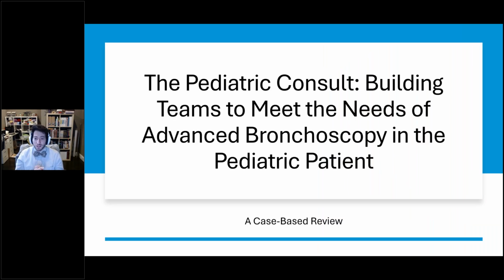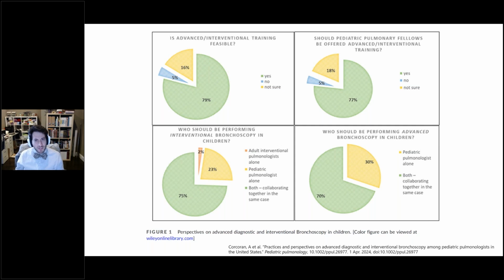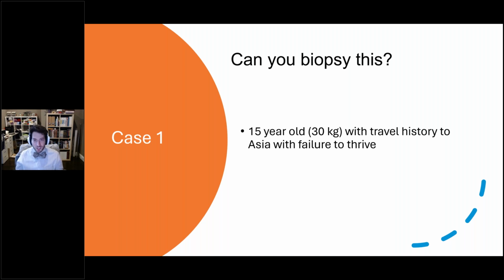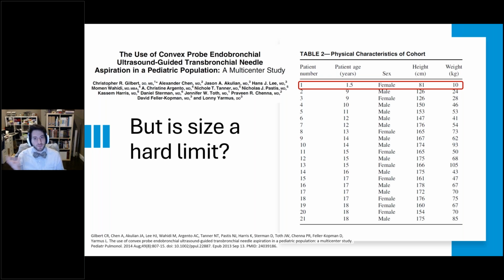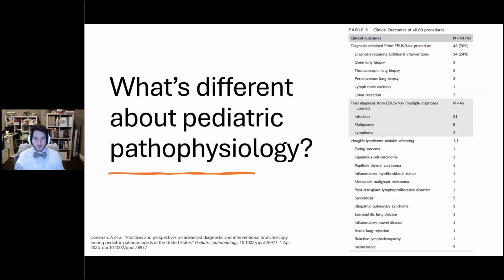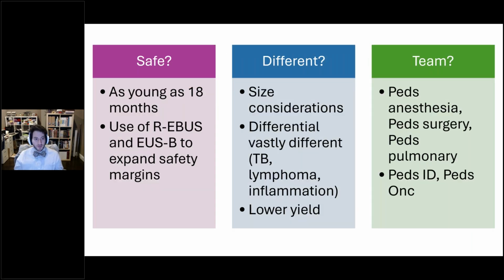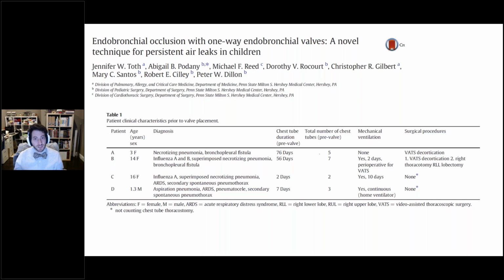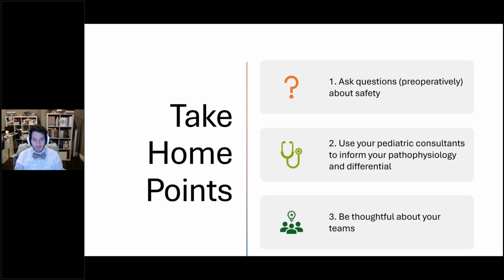MAY 2024 | Building Teams to Meet the Needs of Advanced Bronchoscopy Pediatric Patients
Hear from SAB Pediatric Committee Chair, Dr. David Shore, and the SAB Past President, Dr. Jennifer Toth as they discuss, "The Pediatric Consult: Building Teams to Meet the Needs of Advanced Bronchoscopy in the Pediatric Patient." Dr. Shore explains how to use your experience as an adult bronchoscopist to collaborate with pediatric practitioners and the unique challenges pediatric size and physiology pose to the advanced bronchoscopist. He further discusses the changing landscape of pediatric advanced bronchoscopy.

Not a SAB member?